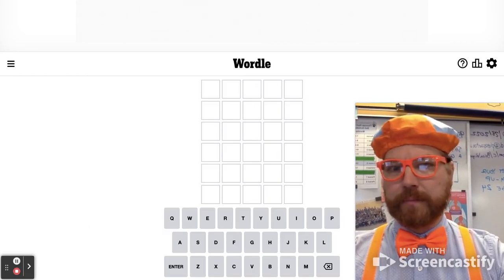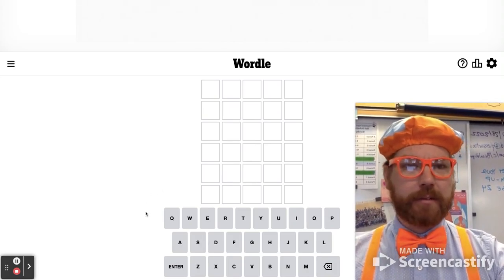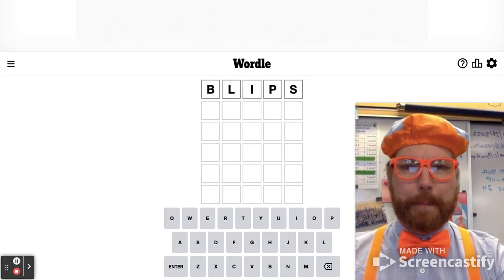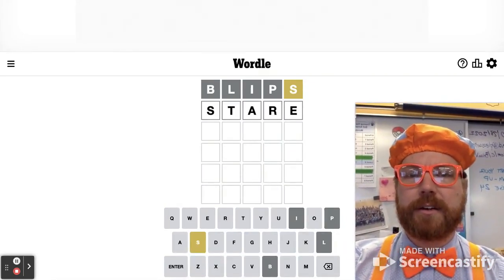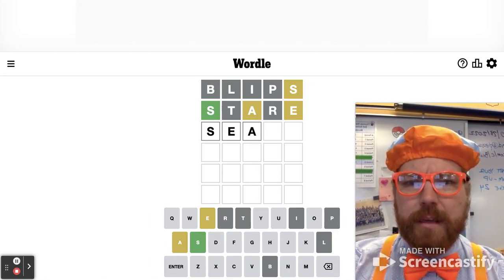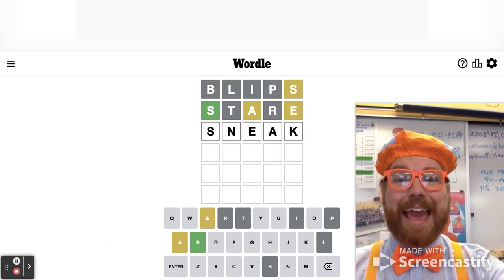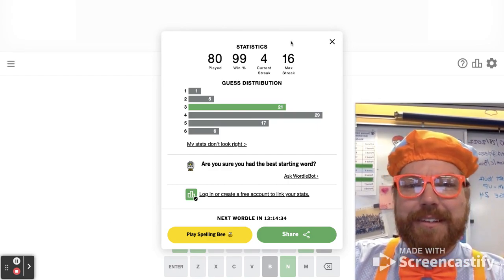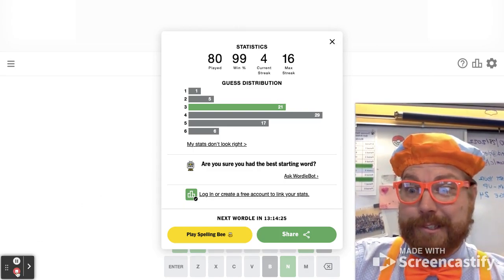Wordle 495 Starter Word: BLIPS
Blippy Edition